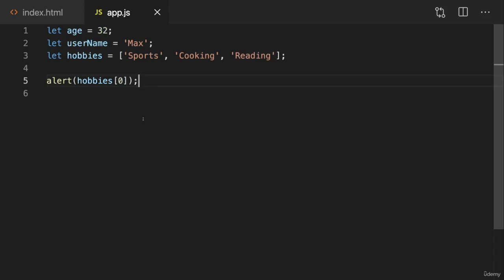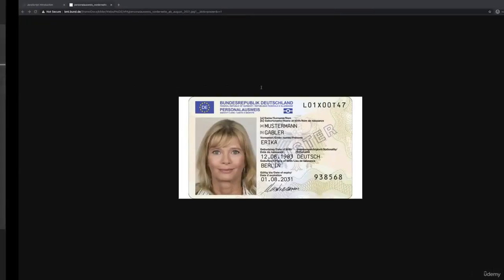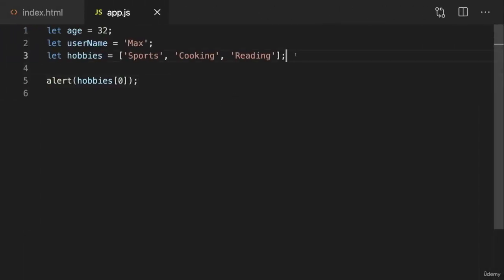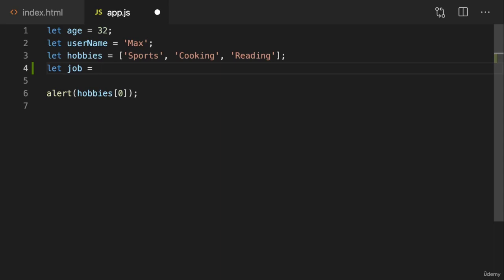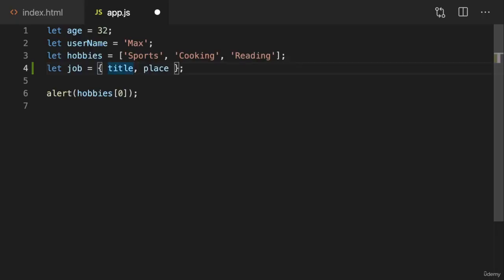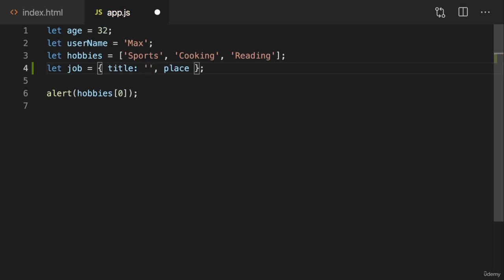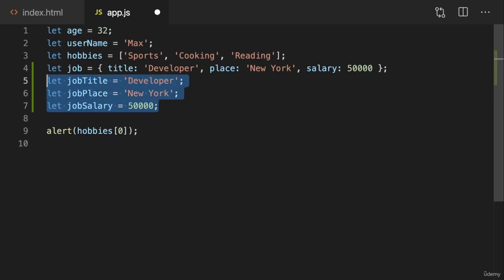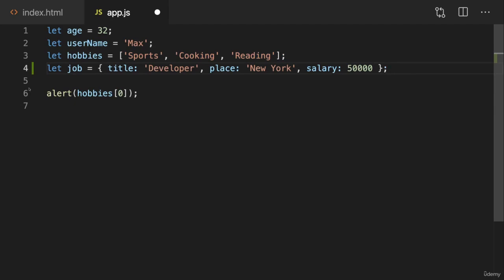Introducing Objects (Grouping Related Data) [Day 30]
Arrays store lists… but what about DETAILS? 👀
That’s where objects come in.

🧠 Group related data
📦 Describe real-world things
⚡ Power real applications

Users, profiles, products — objects are everywhere 💡
Understand this and JavaScript finally clicks 🚀🔥

Save this & follow for beginner-friendly JavaScript lessons